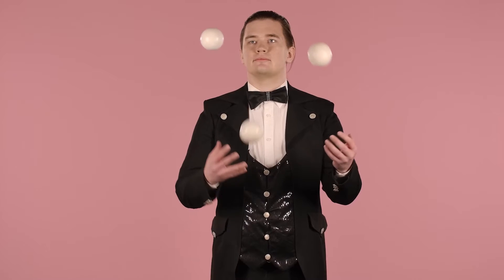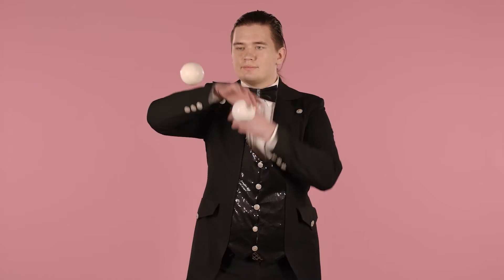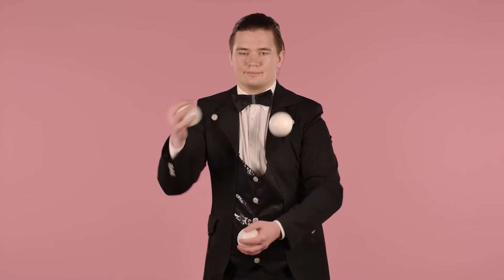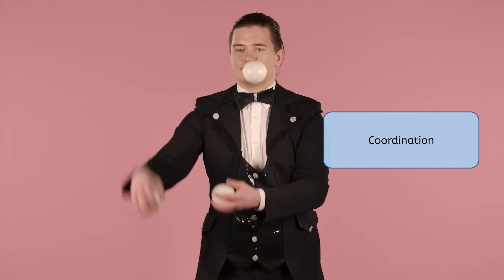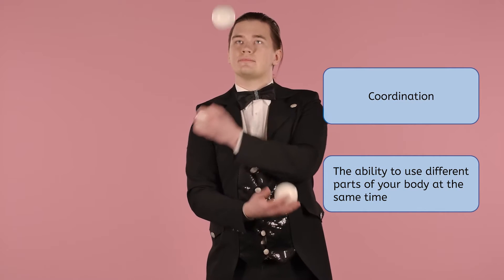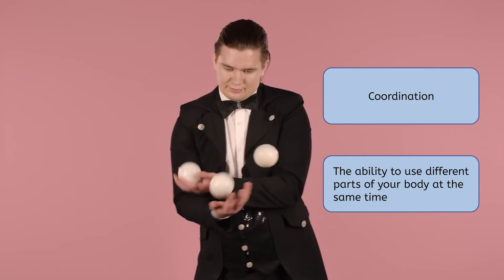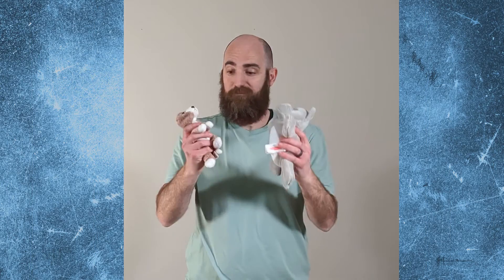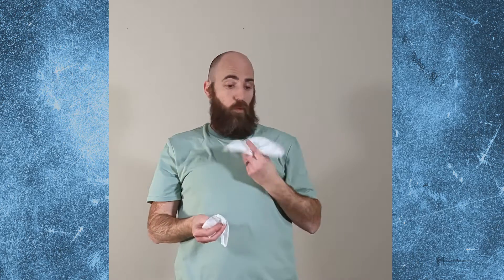Coordination: Learn to Juggle - Fit & Active 1 for Kids!